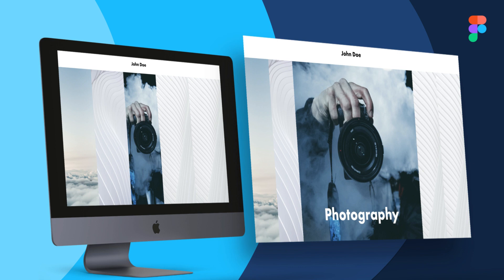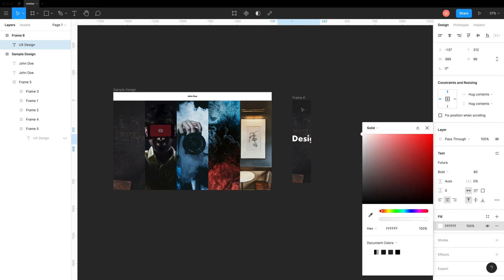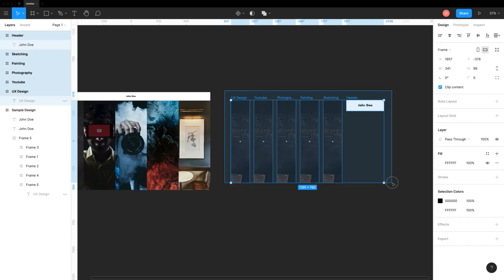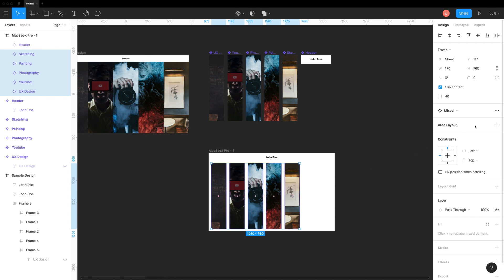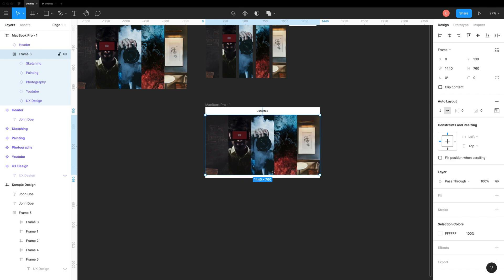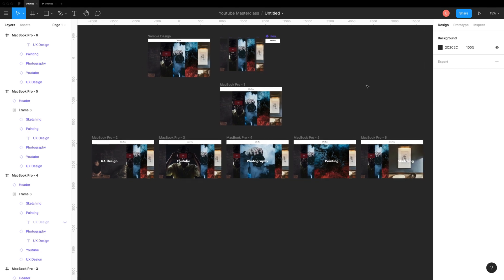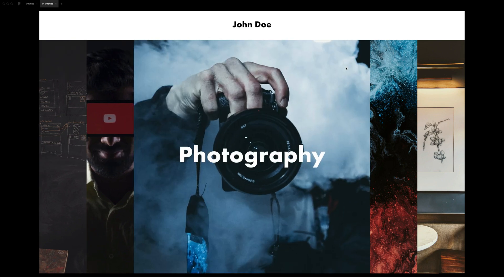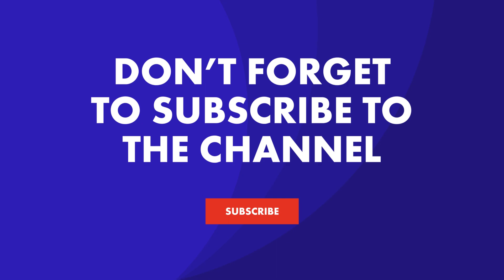Image Accordion Menu - Figma Animation using new Auto Layout & Smart Animate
Figma Animation Tutorial. Horizontal Accordion style Image Menu Website Animation. This Animation uses the latest Auto Layout Update (November 2020) and Smart Animate.

Figma is my personal favorite Design Tool. It's one of the fastest-growing design tools right now. That's why I am creating a complete course on this to help new designers which will cover the Basics and Expert features of Figma.

ABOUT ME

SOCIAL